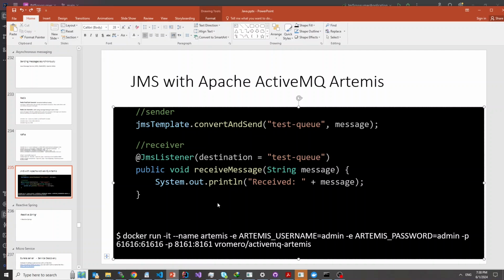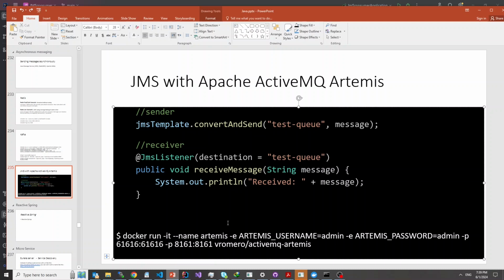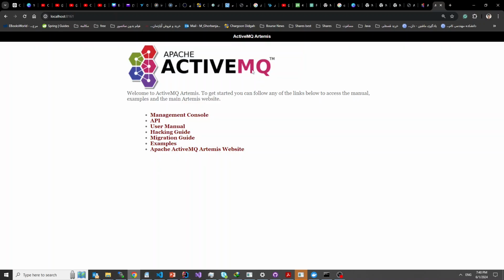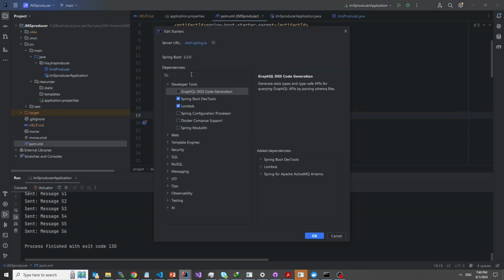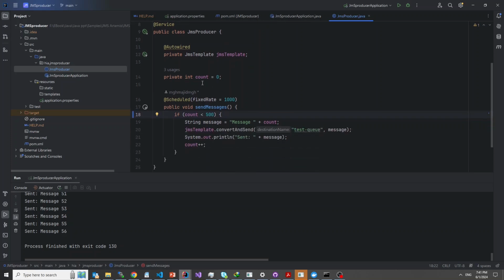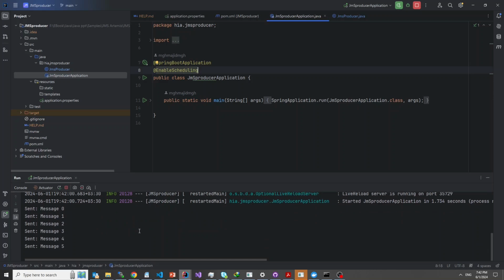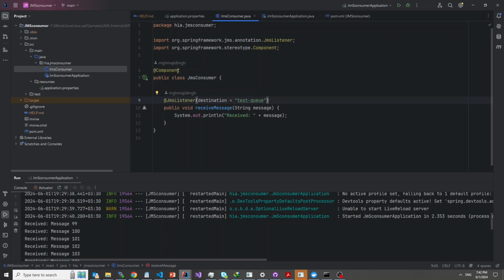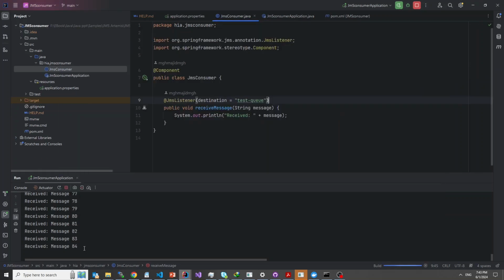Setting Up a Spring Boot JMS Application with Apache ActiveMQ Artemis: Producer and Consumer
In this tutorial, we demonstrate how to set up a Spring Boot JMS application with Apache ActiveMQ Artemis using Docker. We create two separate applications: a producer and a consumer. The producer uses jmsTemplate.convertAndSend("test-queue", message); to send messages to a queue, while the consumer listens to the queue with @JmsListener(destination = "test-queue") and processes incoming messages. We also guide you through running the Artemis container, accessing the Artemis management console, and verifying the communication between the producer and consumer.